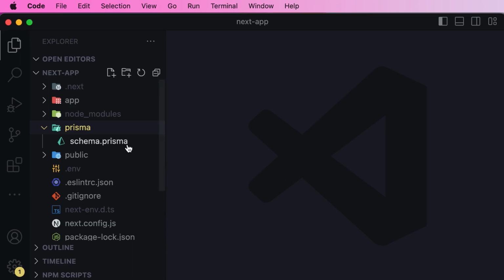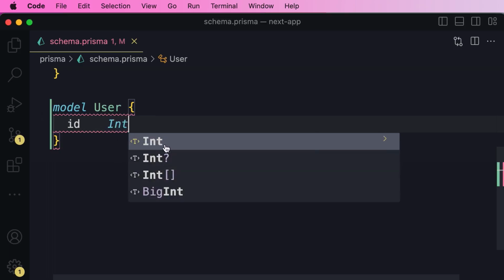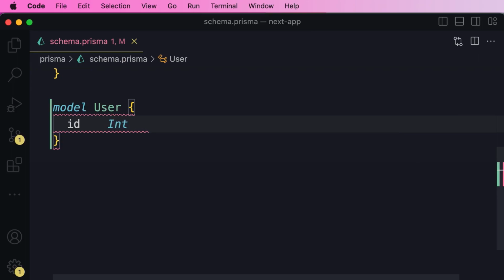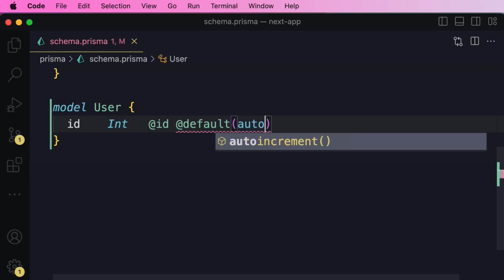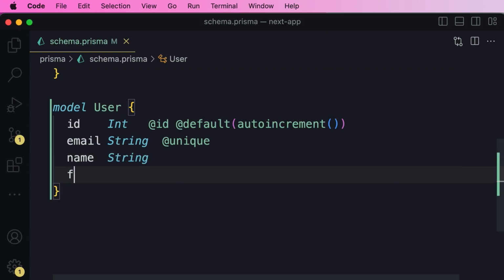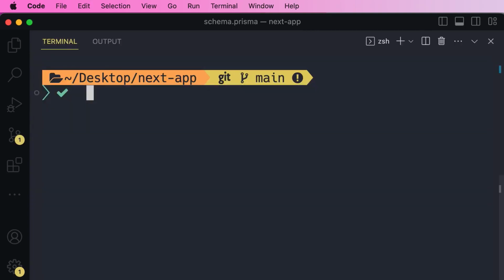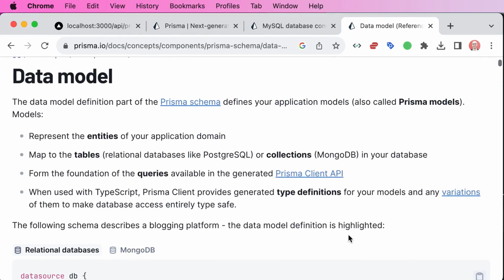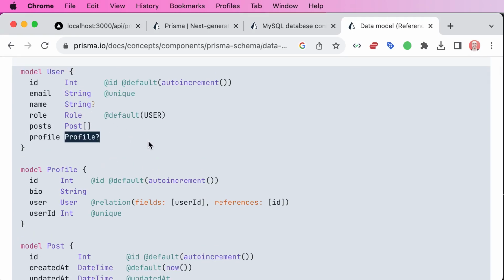4.4 - Defining Models | Mastering Next. Js 13 with TypeScript